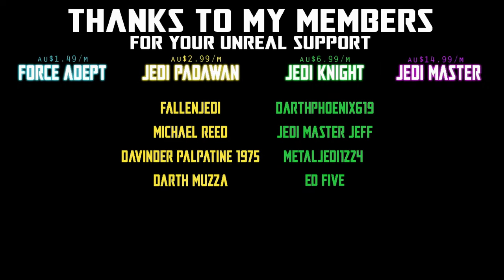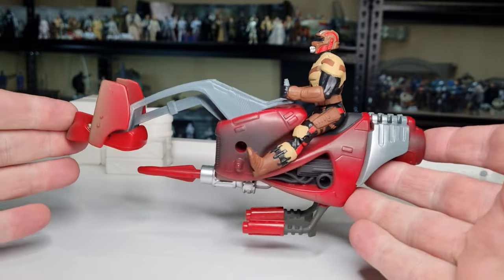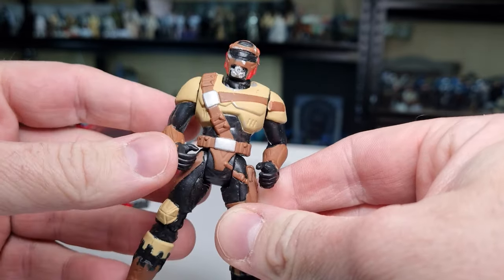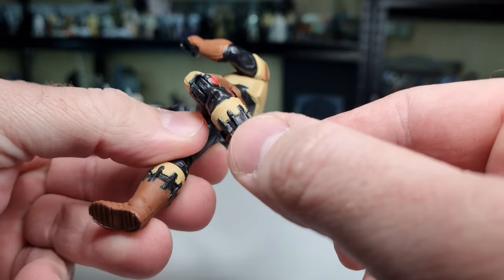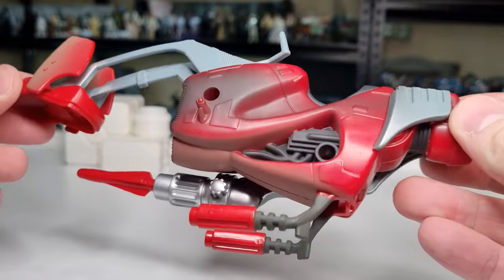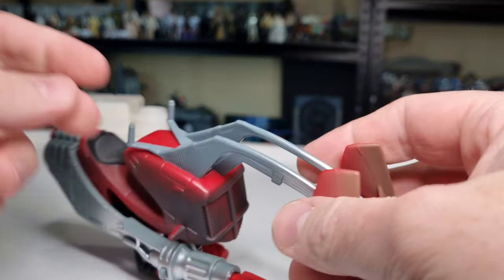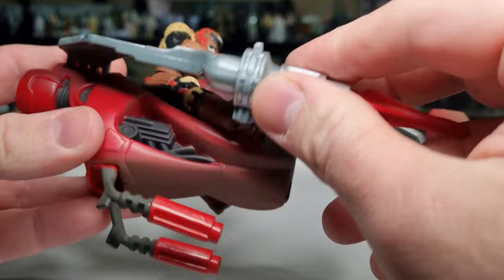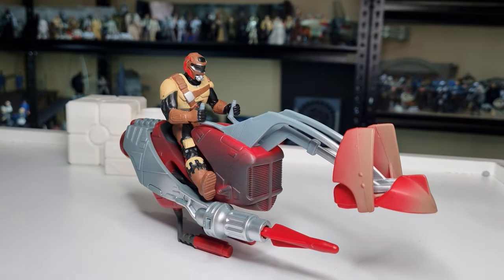POWER OF THE FORCE FRIDAY! - SWOOP BIKE WITH SWOOP PILOT